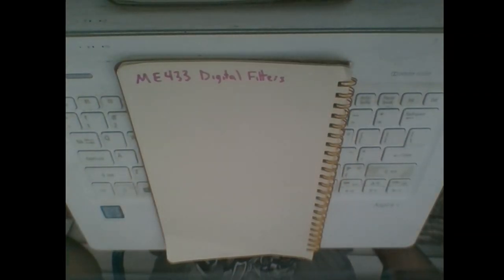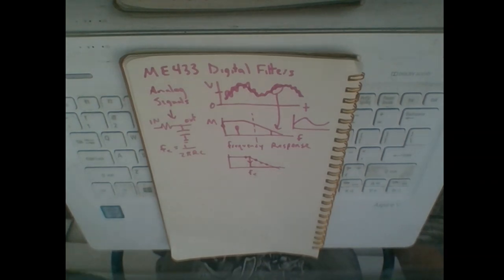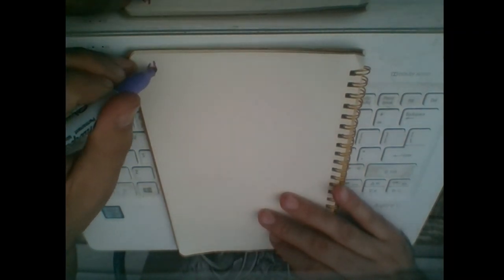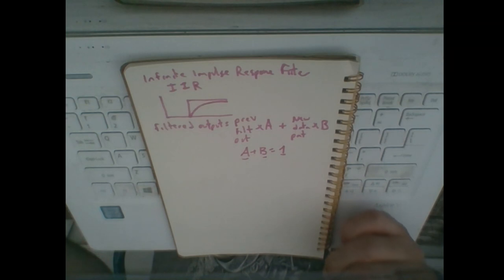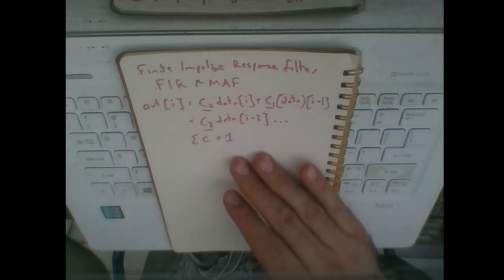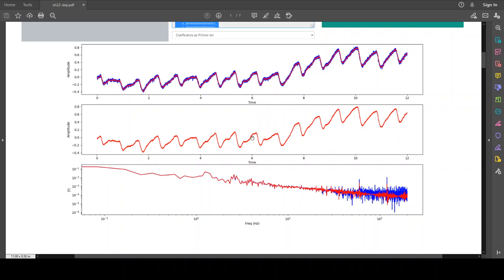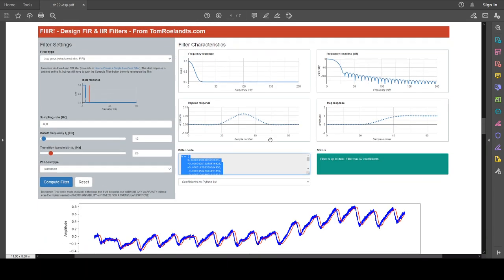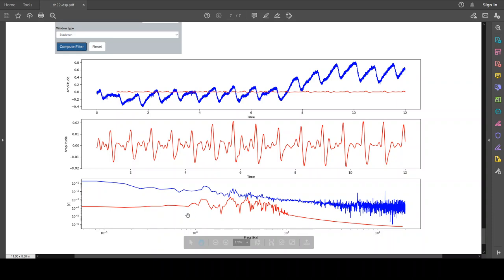Digital Filters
ME433 Advanced Mechatronics 2021, Northwestern University
Methods for implementing and evaluating MAF, IIR, and FIR filters